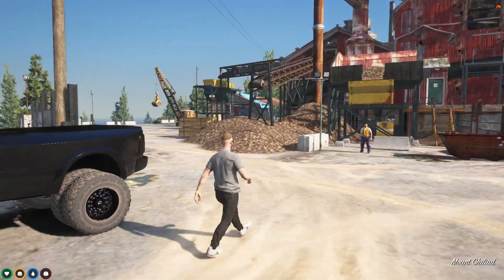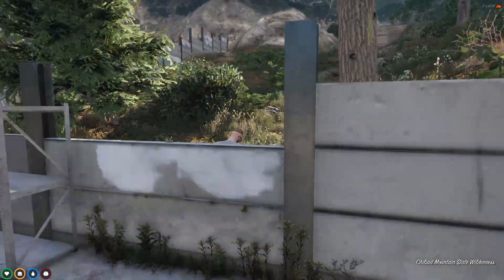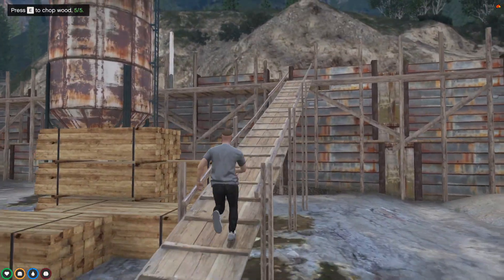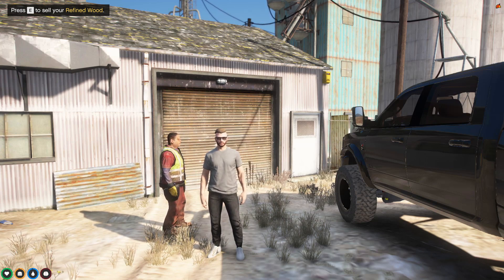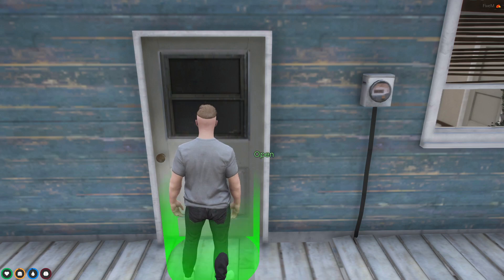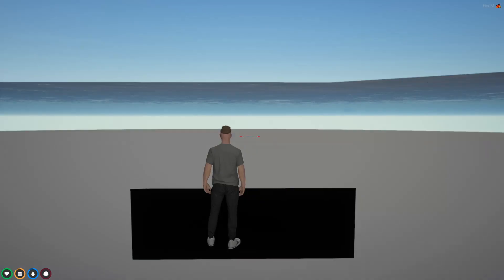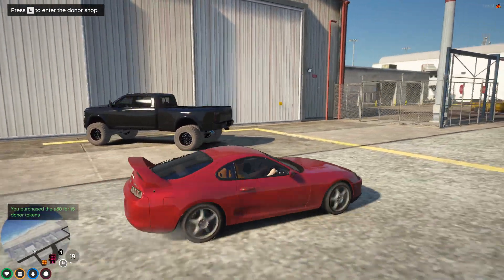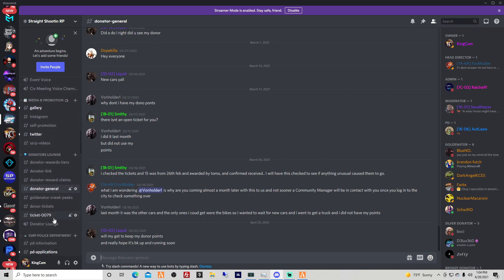GTA 5 Roleplay - "The Final Update Video" Ep. 69 - StraightShootinRp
Today's video is the last update video for the server before the drop is here. We check out two new jobs with the lumber yard and taco truck. There is also a new housing script that lets you now be able to lock your door if you own a house with a mlo. The new parking script is a nice touch for more realistic parking that pays over time to take the car out. Better park up so cops don't impound your vehicles. I went over how the donor shop works along with how to donate if you would like. The new mechanic job has now a parts store so that you can grab parts for build your cars back up. A little sneak peak at the new Benny's and impound looks amazing.

Come Join Me In My Discord And Join The Kingdom!!!

Please Note this is played on FiveM not GTA Online.